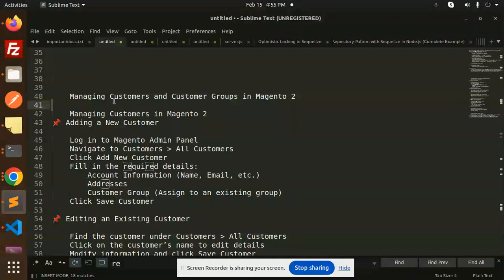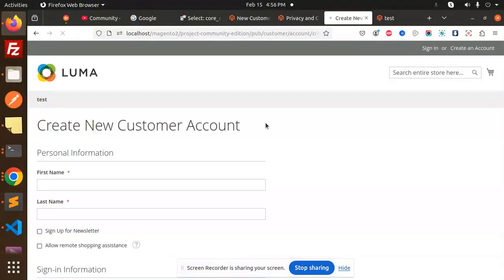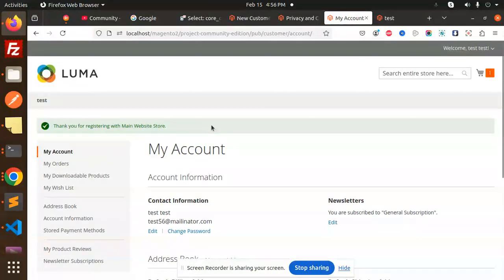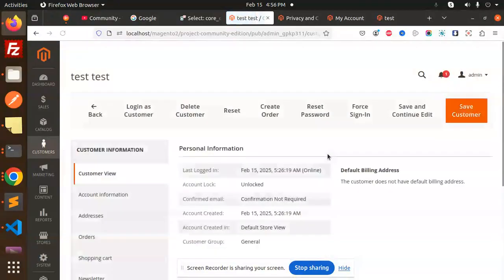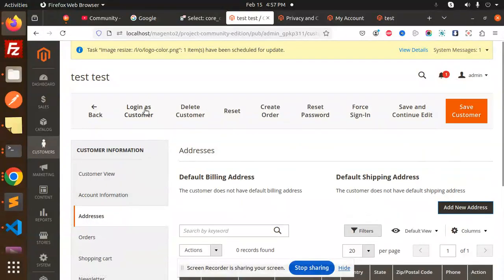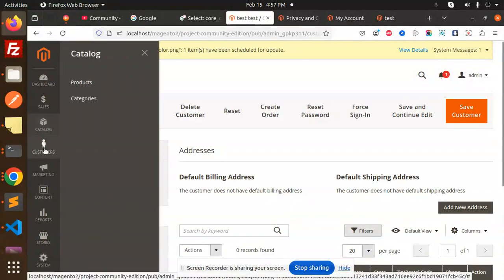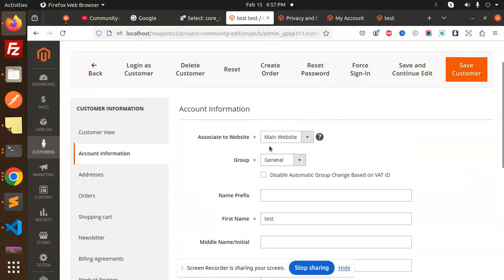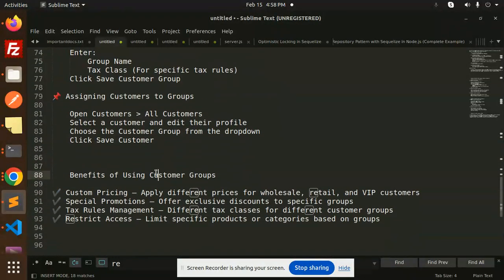#6 🔥 How to Manage Customers & Customer Groups in Magento 2 | Full Tutorial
📊 Learn how to manage customers and customer groups in Magento 2 with this step-by-step guide! 🛍️ Organize your store’s users efficiently, set up special pricing, and improve customer segmentation for better sales and marketing. 🎯

✅ Topics Covered:
✔️ How to Add & Manage Customers in Magento 2 👤
✔️ Creating & Assigning Customer Groups 🏷️
✔️ Setting Up Special Pricing & Discounts 💰
✔️ Customer Group Permissions & Tax Settings 🔧
✔️ Best Practices for Customer Management in Magento 2

📢 Magento 2 Tutorial: How to Manage Customers & Customer Groups Easily 👥
🚀 Magento 2 Customer Management Tutorial | Add, Edit & Organize Customers
🏷️ Magento 2 Tutorial: How to Create & Assign Customer Groups Step-by-Step
💡 Magento 2 Customer Groups Explained | Special Pricing & Discounts Guide
📊 Magento 2 Tutorial: Managing Customers & Segmentation for Better Sales
🔥 How to Manage Customers & Customer Groups in Magento 2 | Full Tutorial
🛍️ Magento 2 Customer Groups Setup | Special Pricing, Tax Rules & More
🎯 Magento 2 Tutorial: How to Organize Customers for Targeted Marketing
💰 Magento 2 Customer Groups & Pricing | Setup Discounts & Tax Rules
🏆 Magento 2 Tutorial: Best Practices for Customer & Group Management
📄 Magento 2 Customer Segmentation Guide | Create & Manage Groups Easily
🔧 Magento 2 Customer Groups Configuration | Step-by-Step Setup Guide
🚛 Magento 2 Tutorial: How to Assign Customers to Groups & Set Rules
⚡ Magento 2 Admin Guide | Managing Customers & Creating Customer Groups
🔑 Magento 2 Customer Groups Tutorial | Set Up Membership & Pricing Rules

Nest